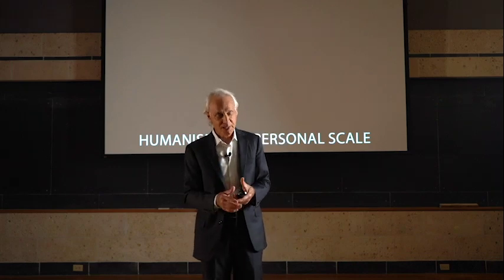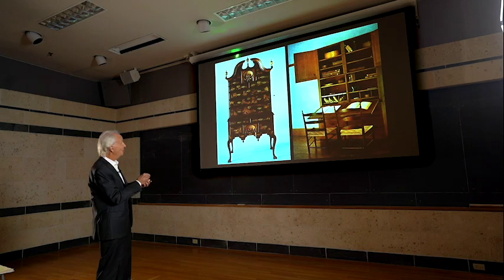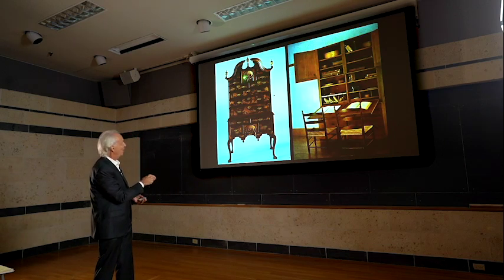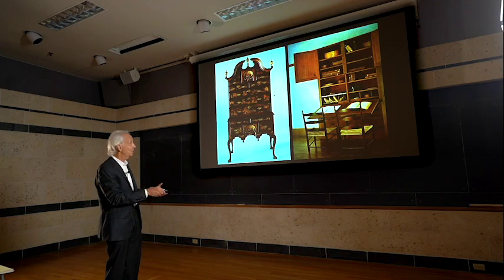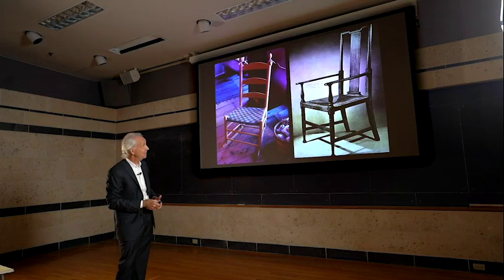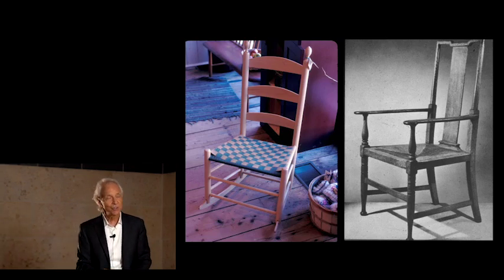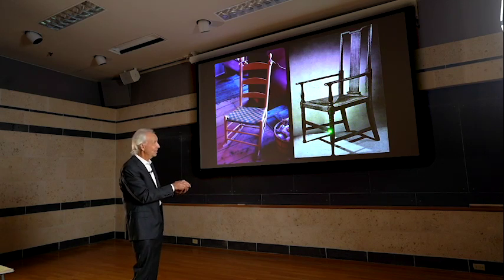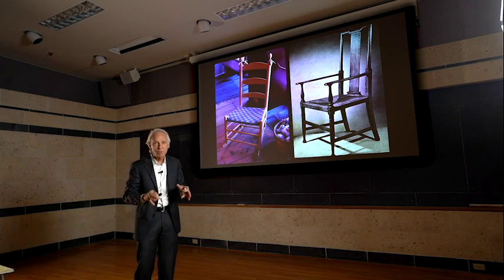Architecture & Society: Humanism at a Personal Scale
Talk 32: Humanism at a Personal Scale
Architecture & Society with Larry Speck

This lecture series explores the role of architecture as a powerful cultural expression and a vital tool for economic, social, technological, and environmental impact in modern society. Rather than a traditional architectural history course, this series investigates how architecture influences and reflects contemporary culture. Through engaging lectures, listeners are asked to examine the forces that shape architectural design and explore how the built environment affects human attitudes, behavior, and interaction.